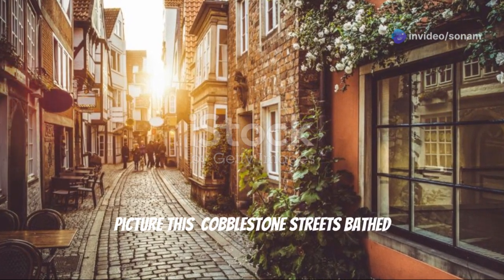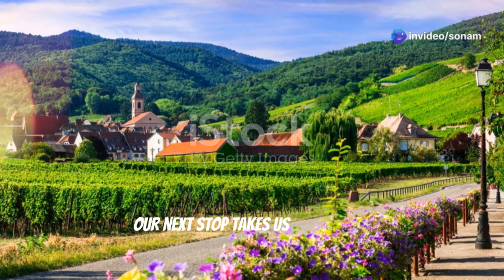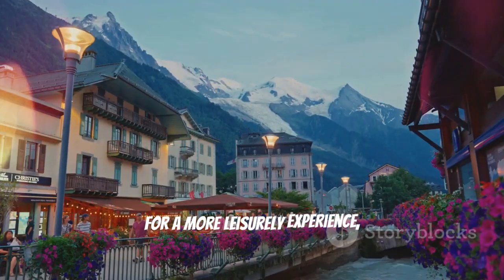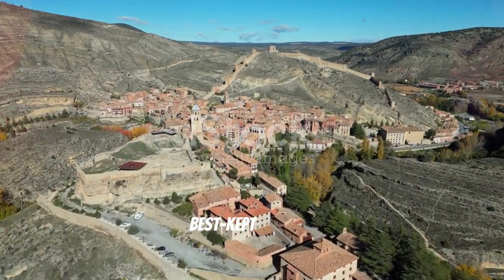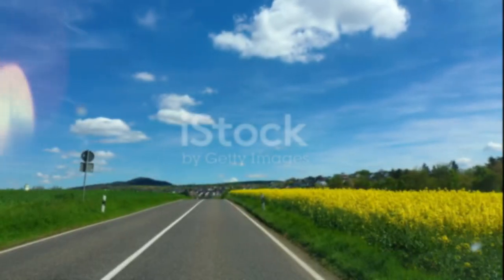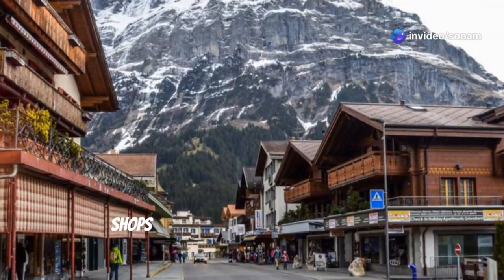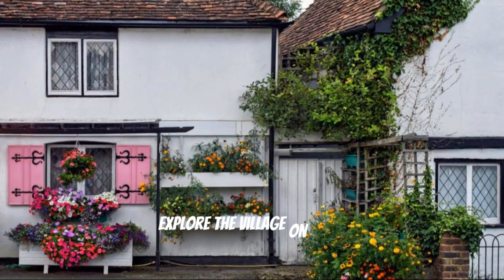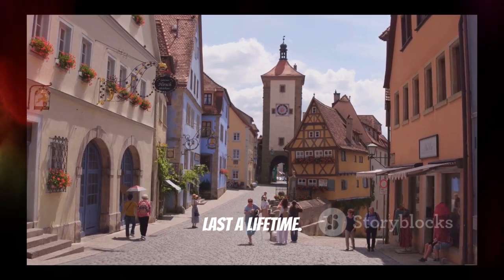30 most beautiful small town &villages in Europe!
Explore the uncharted territories of Europe and discover its most breathtaking hidden gems that will leave you spellbound! From secret islands to quaint medieval towns, and from stunning natural wonders to charming villages, we'll take you on a journey to uncover the continent's best-kept secrets. Get ready to add some new destinations to your bucket list and experience the untouristy side of Europe. Whether you're a seasoned traveler or just starting to plan your next adventure, this video is your ultimate guide to Europe's most beautiful hidden gems. So, sit back, relax, and let's embark on this incredible journey together!